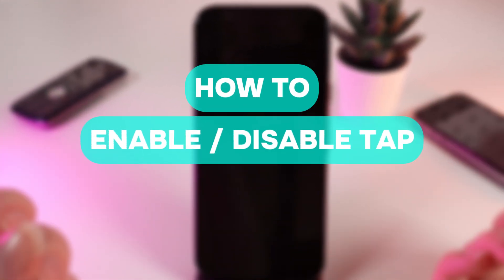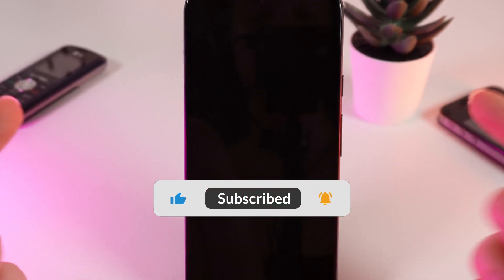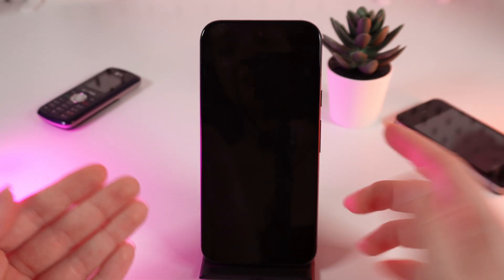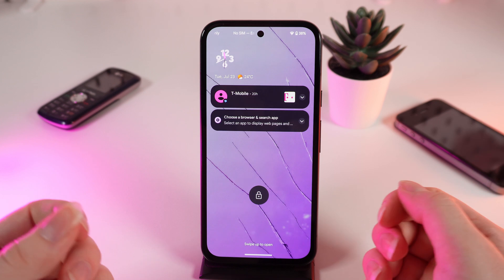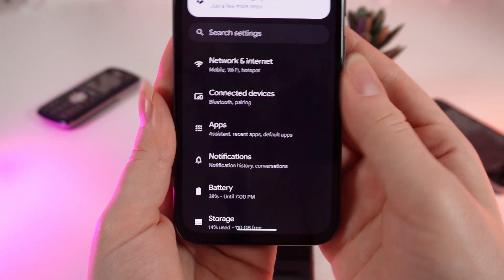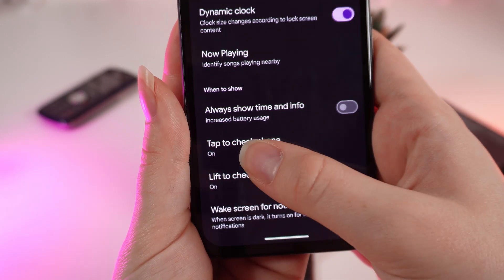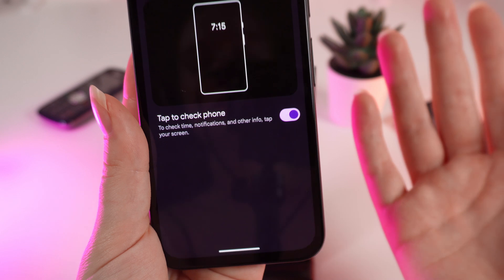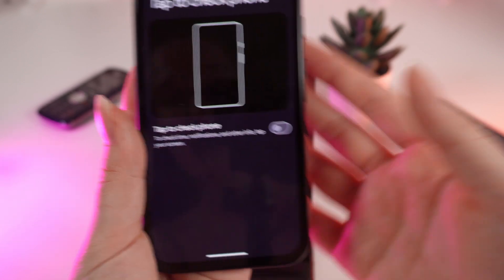How to Enable/Disable Tap to Wake Screen on Google Pixel 8a: Quick Fix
Want to swiftly check your Google Pixel 8a without pressing any buttons? Learn how to effortlessly enable or disable the Tap to Wake feature.
This easy-to-follow tutorial will guide you through the simple steps to customize your phone's responsiveness to your touch.
Say goodbye to accidental screen wakes and hello to convenient one-tap access!